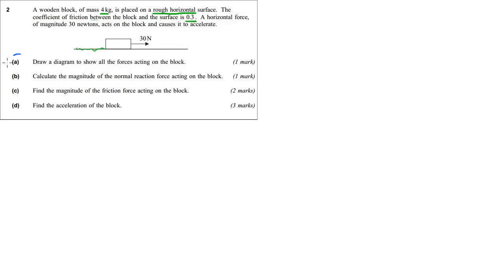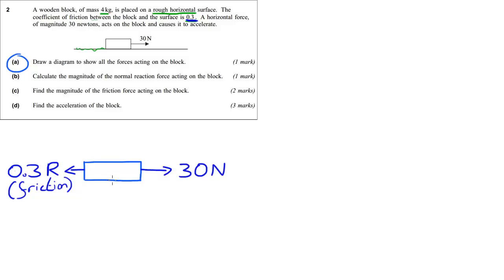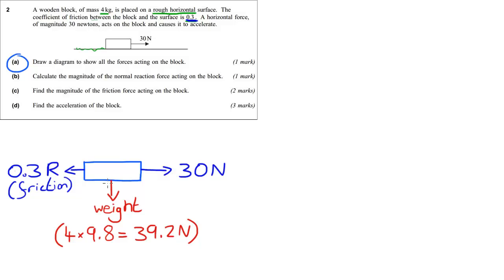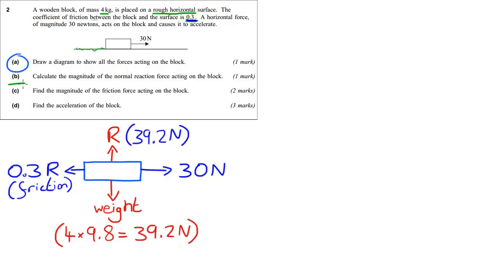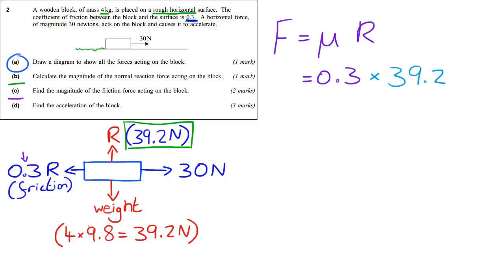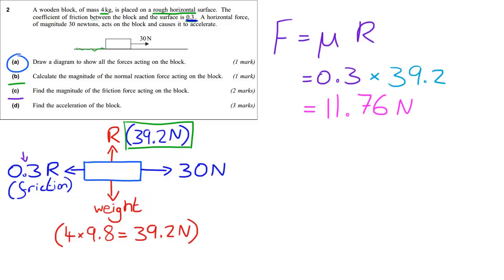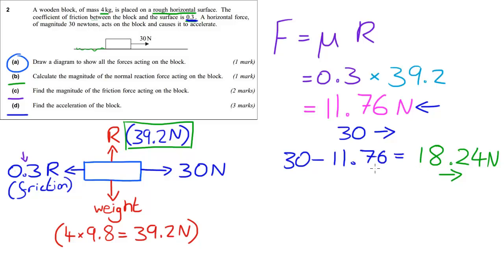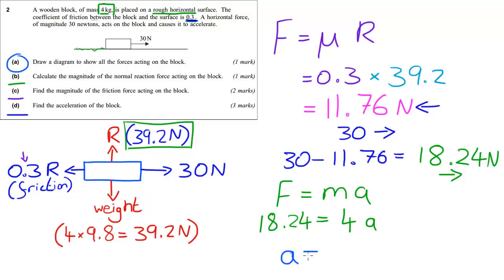AQA MM1B June 2011 Q2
A guide on how to answer A-Level exam questions by A-Level Answers